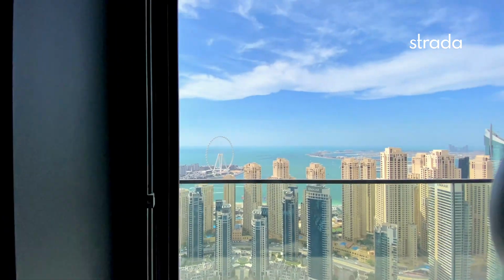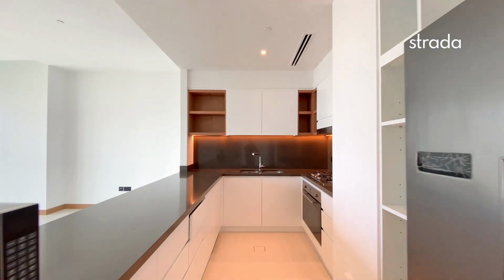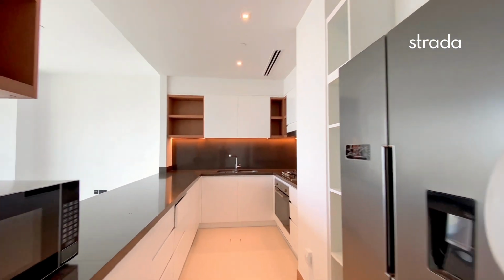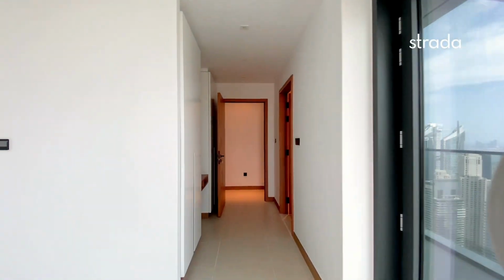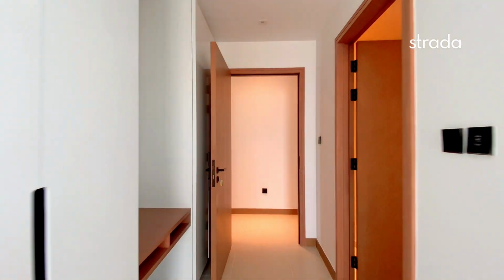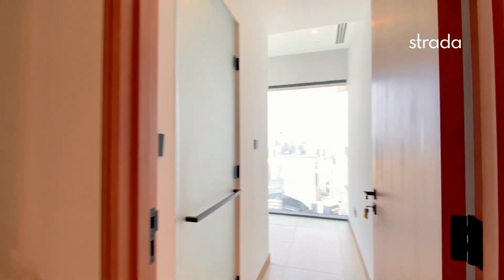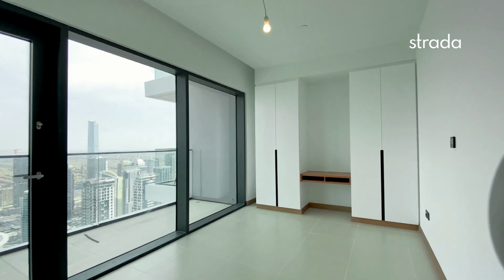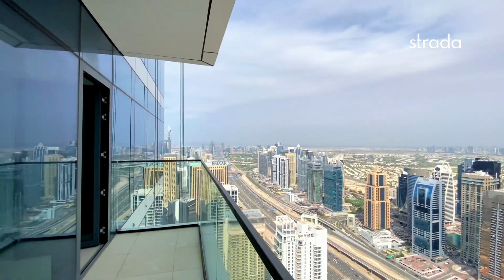Sea View | 4 Bedroom Apartment in Dubai Marina - Vida Residences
Reference Number: L-156289